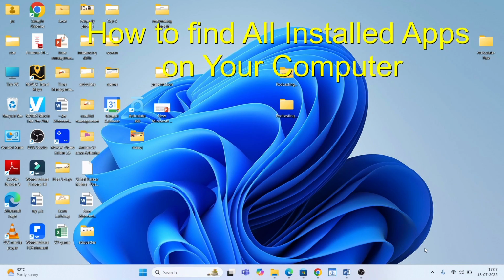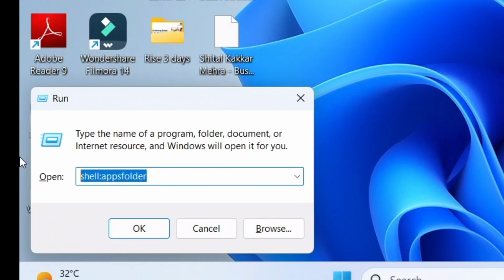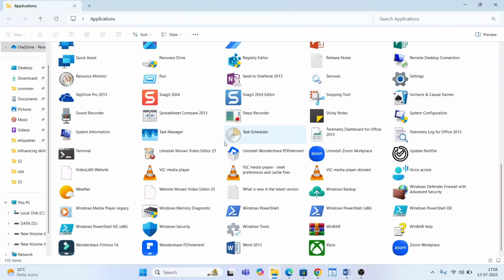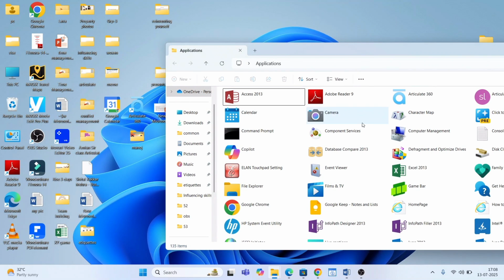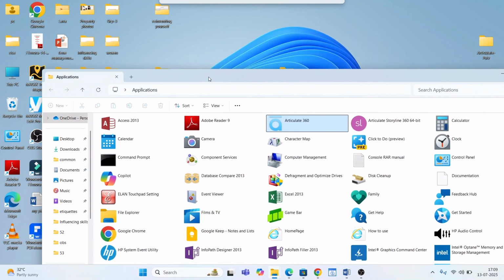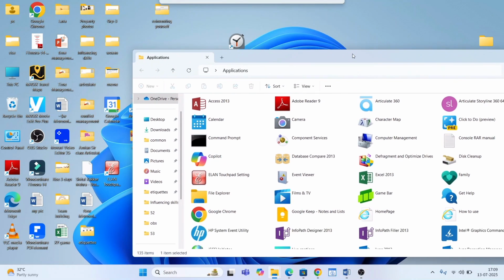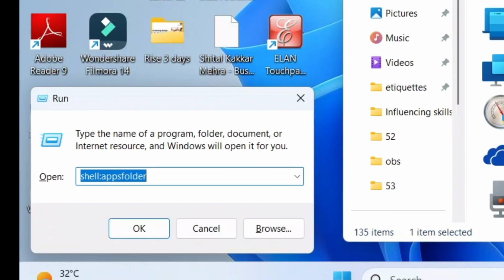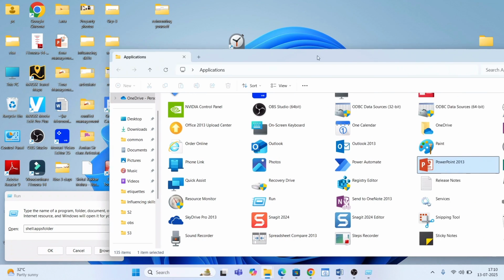DISCOVER All Your Computer's INSTALLED APPS in Seconds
how to find all installed apps on you computer

Other Searches includes list of softwares, programs on computer,
installed programs

To view a list of all installed applications on a Windows computer, you can use the "Apps & features" section within the Settings app or the "Programs and Features" control panel. Alternatively, you can find a list of installed apps in the Start menu's "All apps" section or by searching for the app's name